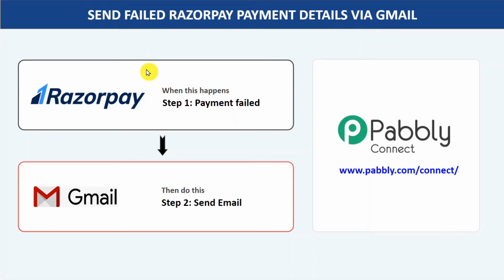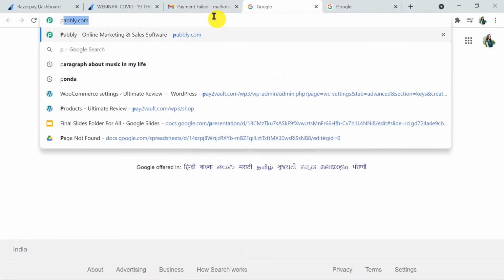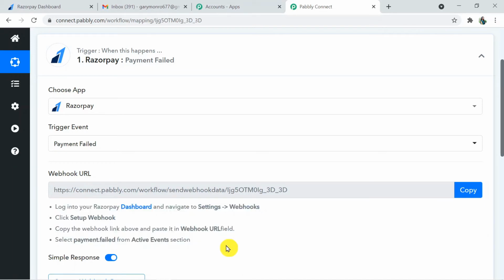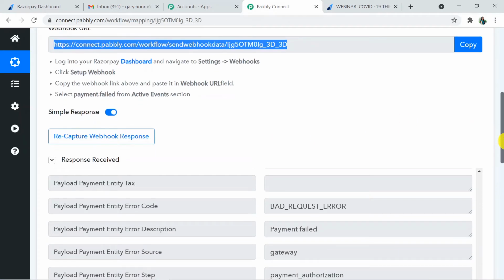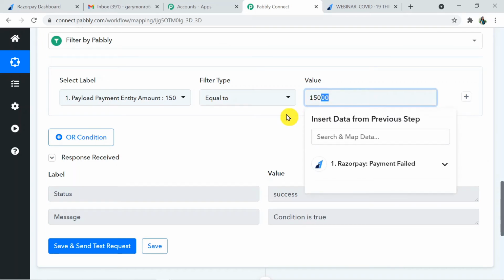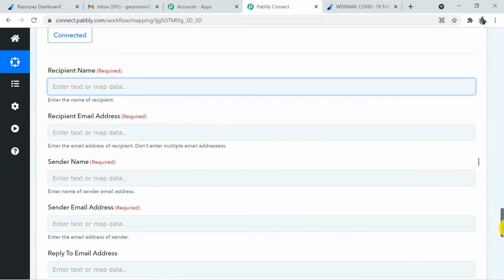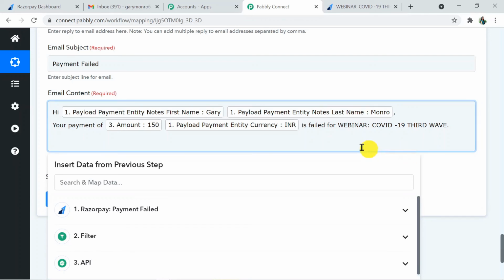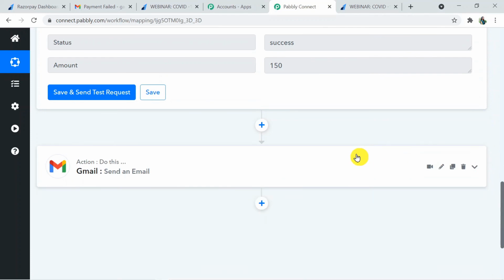Razorpay to Gmail - Send Failed Razorpay Payment Details via Gmail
✅ In this video, we will learn Razorpay Gmail integration, where you can send failed Razorpay payment details via Gmail with the help of Pabbly Connect.